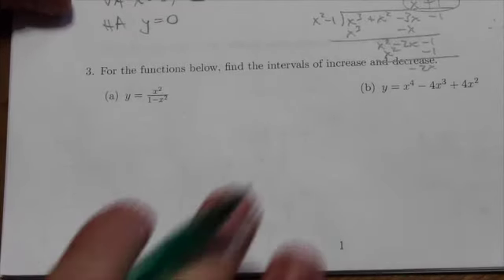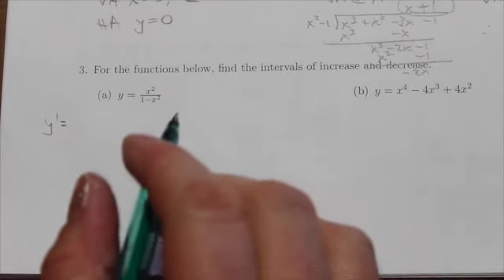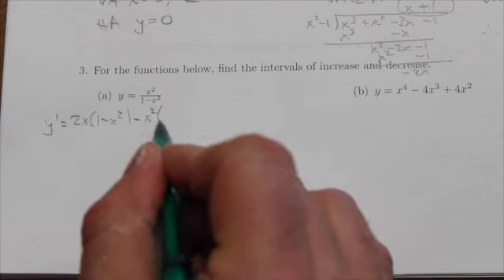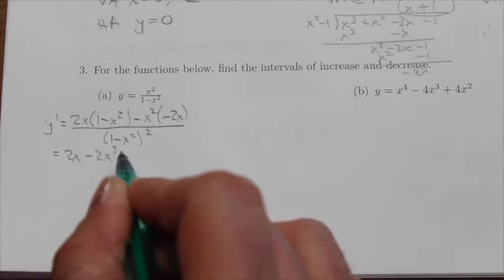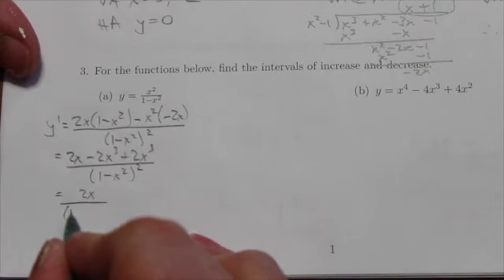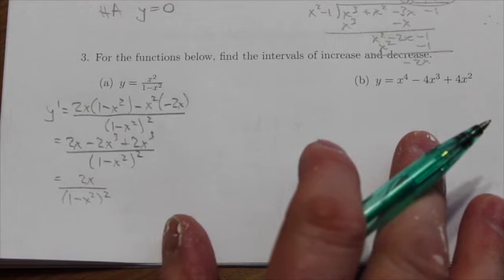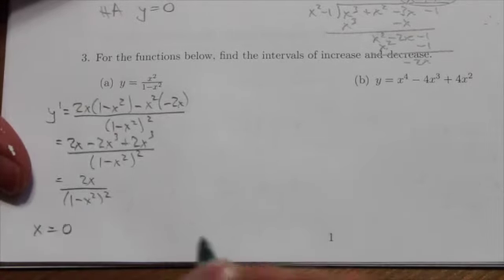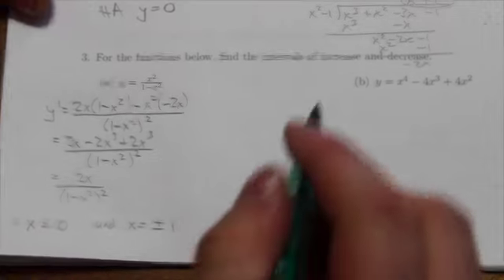Math 31IB Curve Sketching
This is the solution to 3a of the curve sketching review